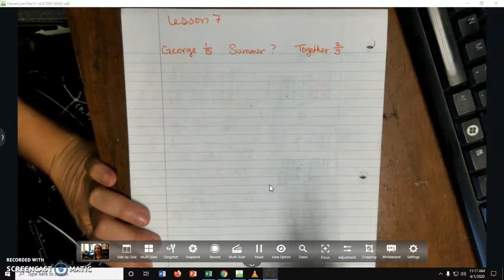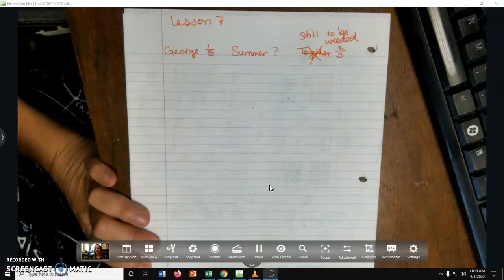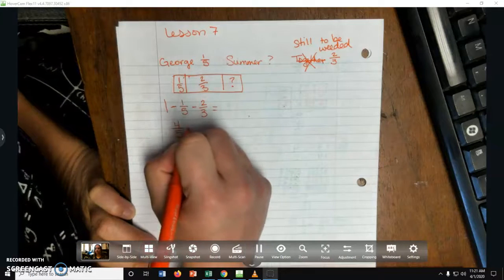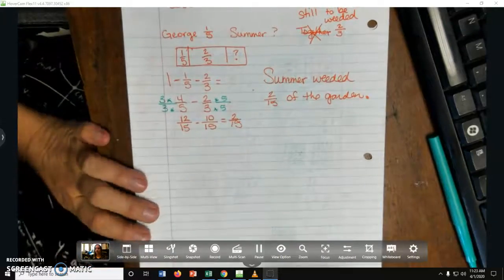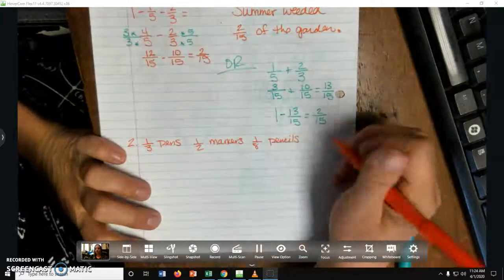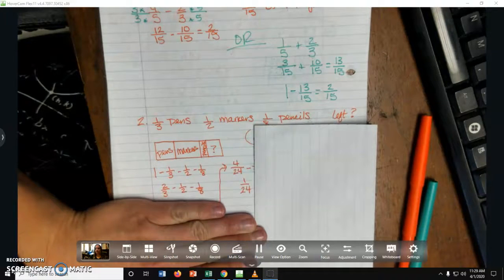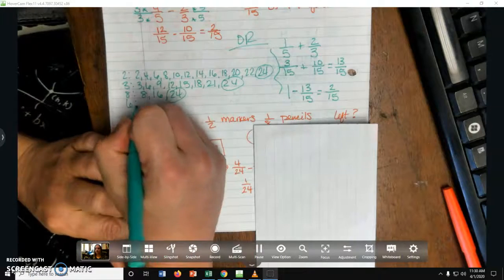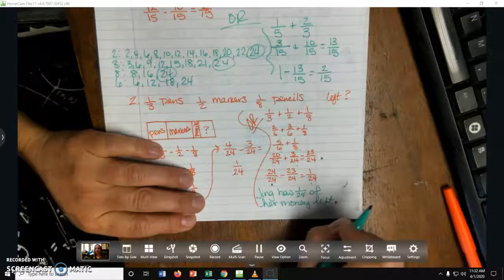5th Lesson 7 Instruction part 1